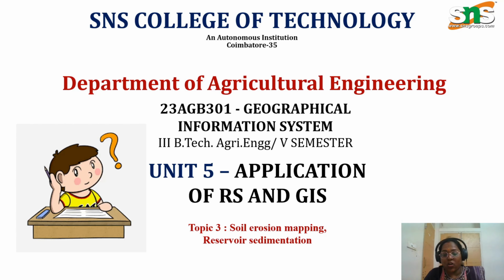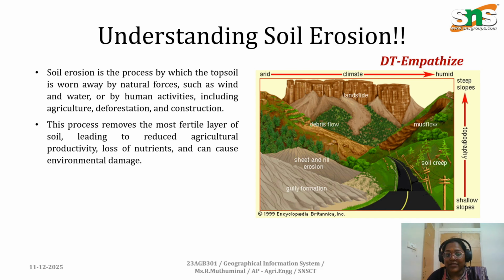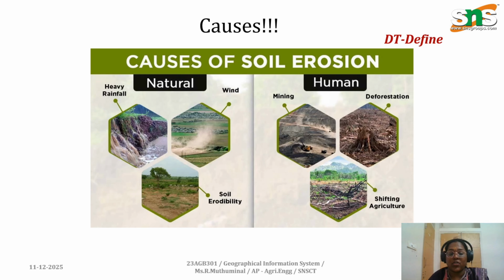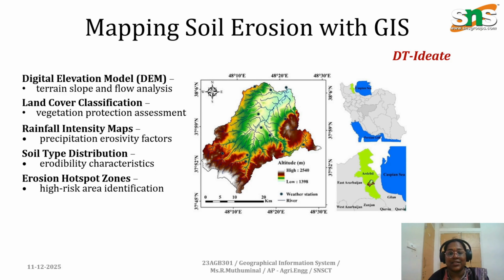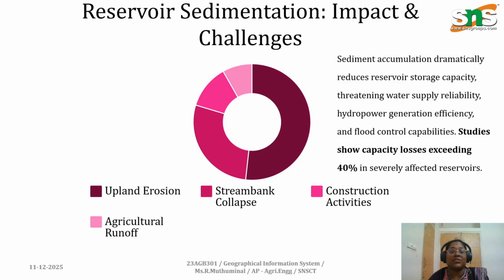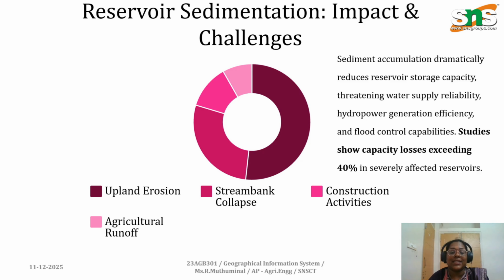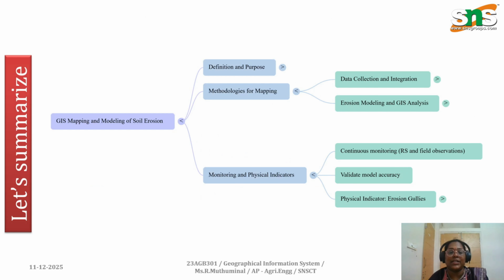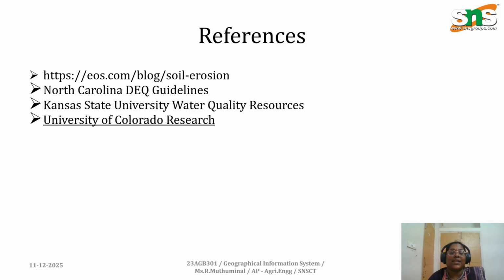MAPPING SOIL EROSION | GIS | SNS INSTITUTIONS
Soil erosion is one of the most critical environmental challenges affecting agriculture, ecosystems, and human livelihoods. In this lecture series, we dive deep into the causes, impacts, and sustainable solutions to combat soil erosion.
What You’ll Learn:
✅ What is Soil Erosion? Understand the types of erosion—water, wind, and tillage—and how they degrade soil health.
✅ Causes of Soil Erosion: Explore natural factors (rainfall, wind, topography) and human activities (deforestation, overgrazing, improper farming) that accelerate erosion.
✅ Impacts on Agriculture & Environment: Learn how erosion affects crop productivity, water quality, biodiversity, and climate change.
✅ Prevention & Control Measures: Discover sustainable farming practices, conservation techniques, and innovative solutions like terracing, cover cropping, and agroforestry.
✅ Case Studies: Analyze real-world examples of successful erosion control projects from around the globe.
🔹 Essential for farmers, environmentalists, students, and policymakers concerned about soil health and sustainability.
🔹 Practical tips to implement erosion control measures on farms and landscapes.
🔹 Scientific insights to promote sustainable land management and combat desertification.
🎓 Agriculture and environmental science students.
👨‍🌾 Farmers and land managers seeking to protect their soil.
🌱 Environmentalists and conservationists working on sustainable land use.
🌍 Anyone interested in preserving our planet’s precious soil resources.